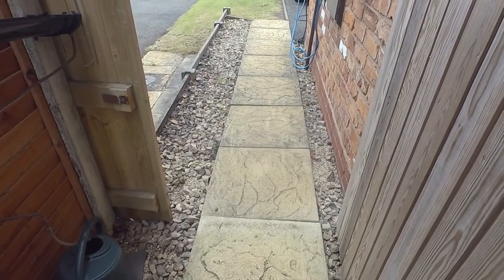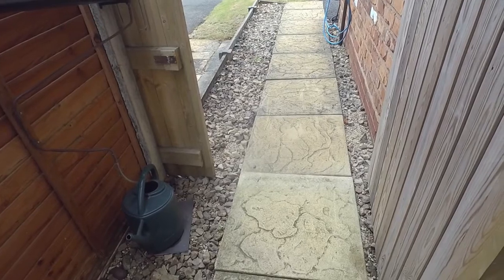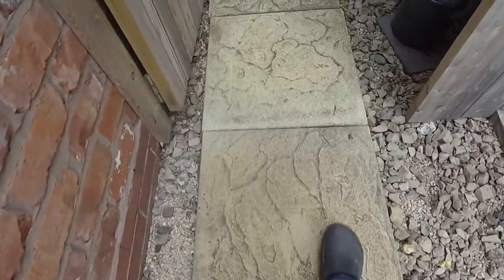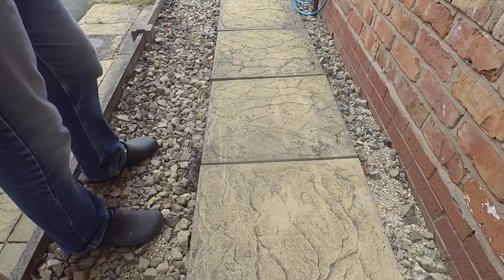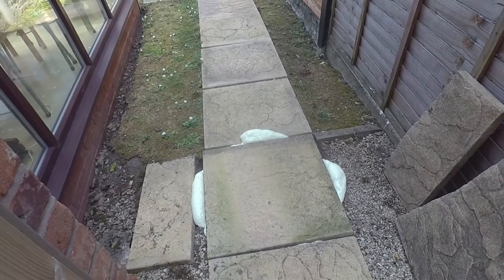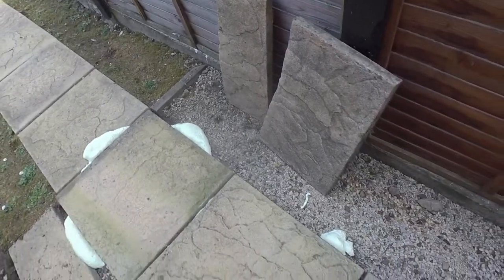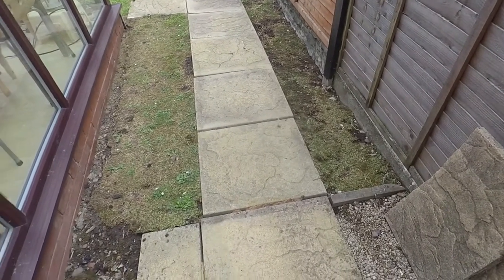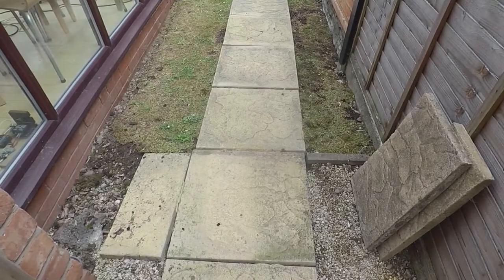Rocking Paving Slabs Fixed with PU Foam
An easy way to stop a few paving slabs from rocking turns out to be to use a couple of cans of polyurethane foam
[L]